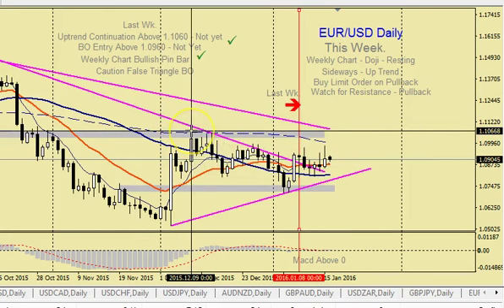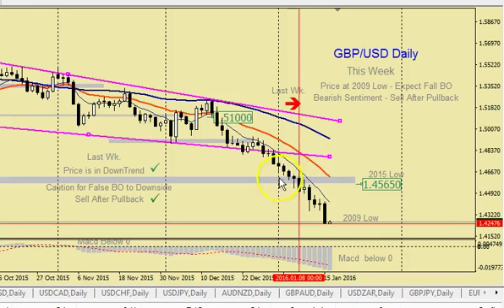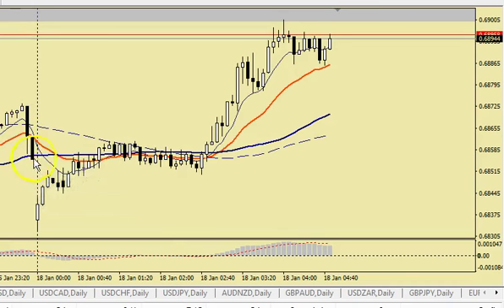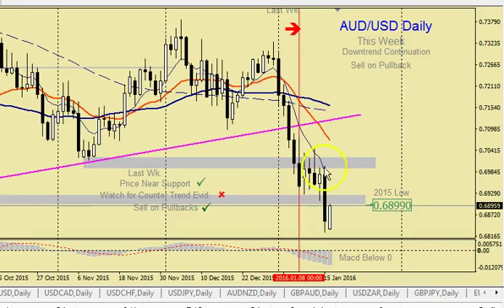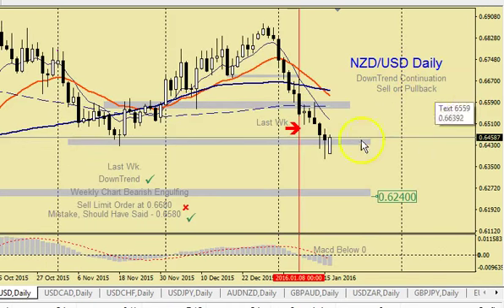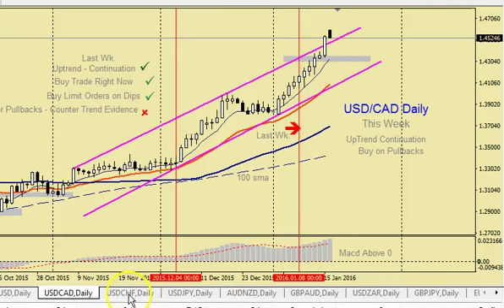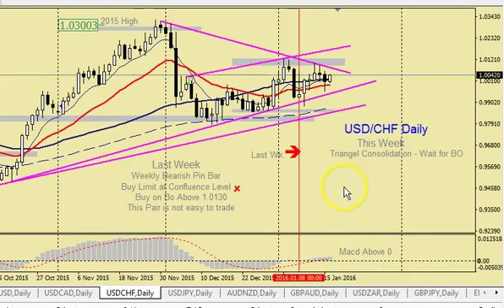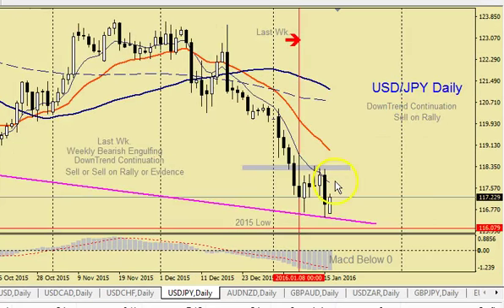Trading Gaps Wk Jan 18 22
Today, the first trading day (Sunday/Monday) produced some huge gaps. There was a lot of volatility and I show you how you could make lots of money trading the opening price gaps with this strategy. Also, I want to dedicate this video to my father who passed away recently, and to all those people you love who also passed away recently. Take care.